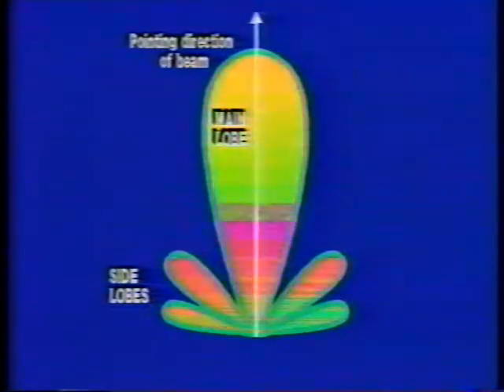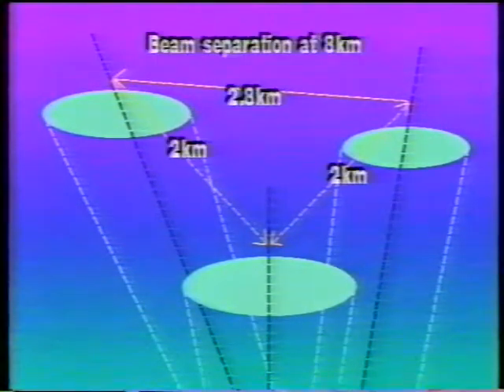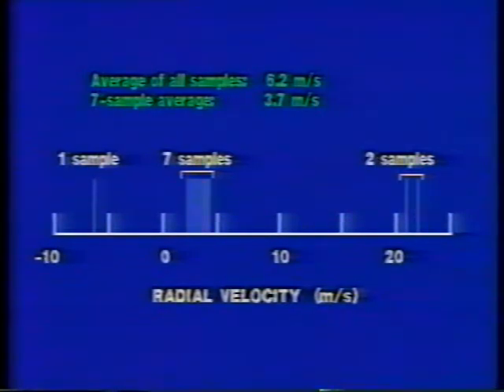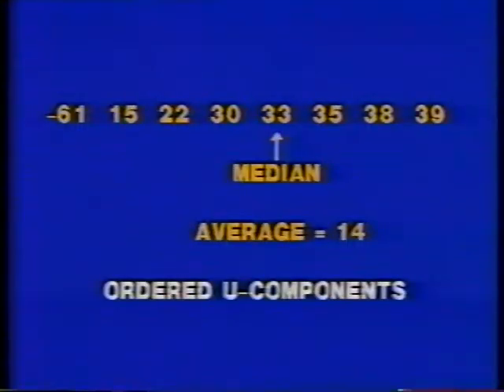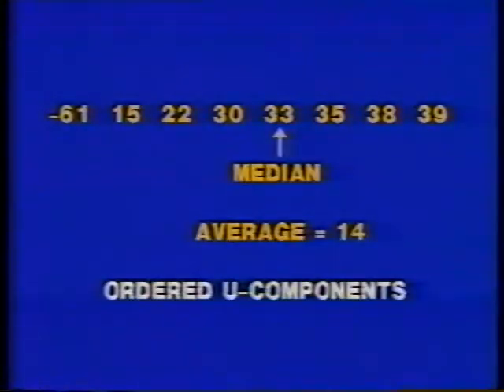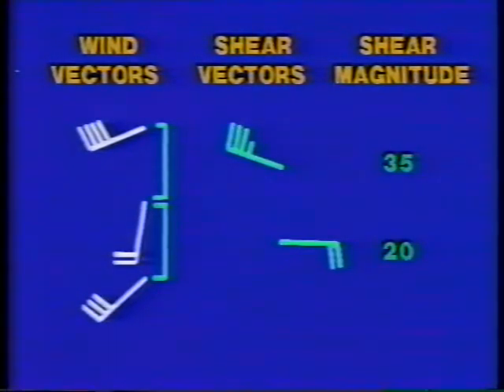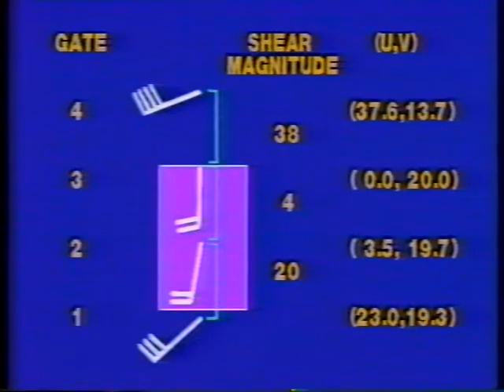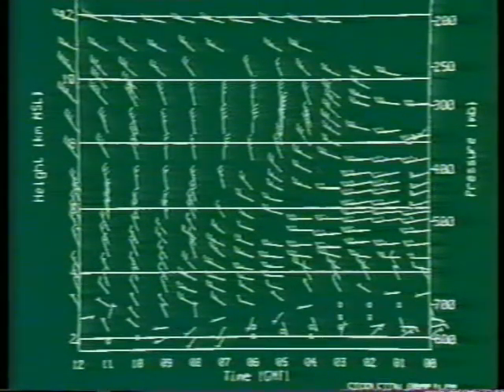ATSC 240 Quality Control of Wind Profiler Data